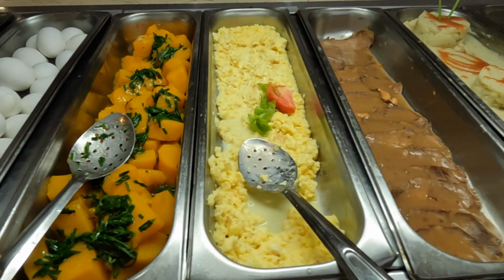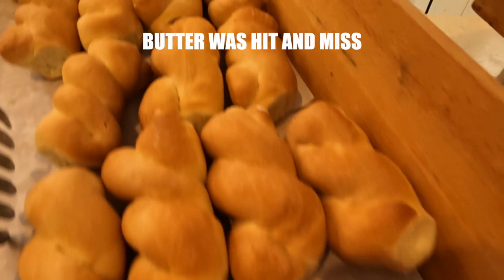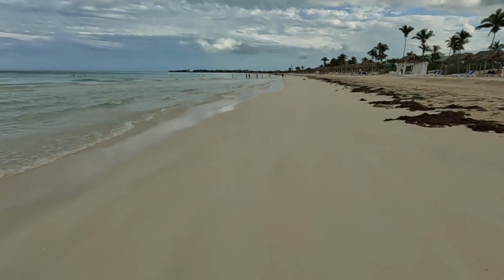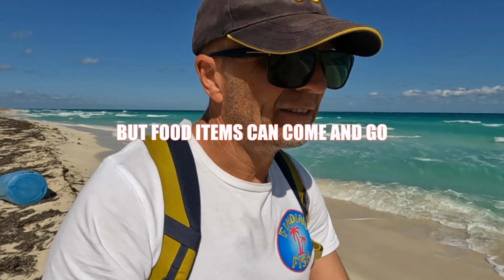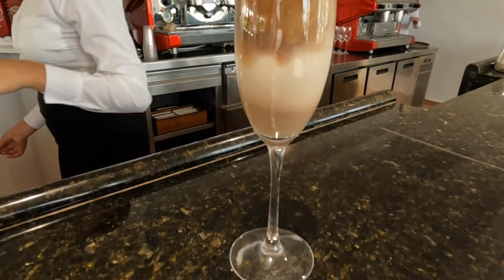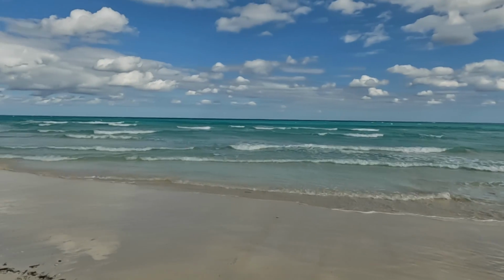Tryp Resort Cayo Coco Cuba Beach Walk, (Issues, Food, Water, Power, More )@Finding-Fish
As I walk the Beach in Front of Tryp Resort I discuss the issues I encounter in Cayo Coco and compare them.  Not all Resorts are equal, do the Star ratings matter?

We were looking for Best Beaches, Safety, Food and Room, and of Course FUN!